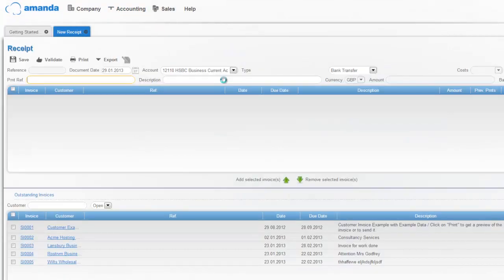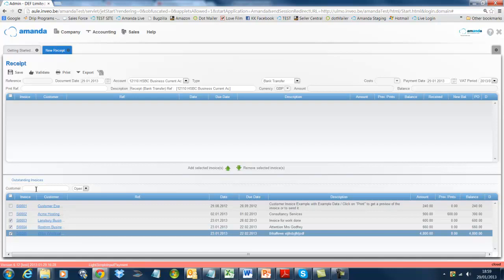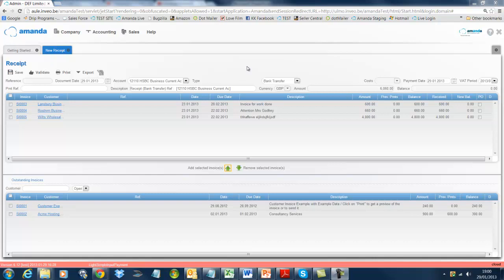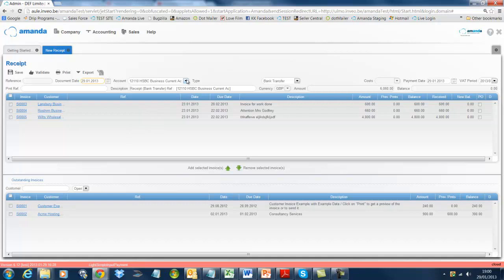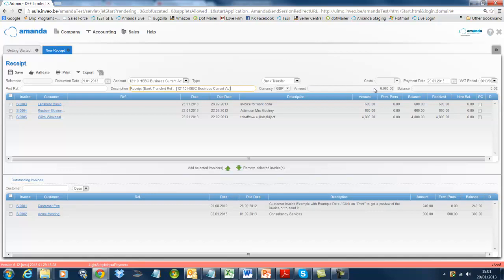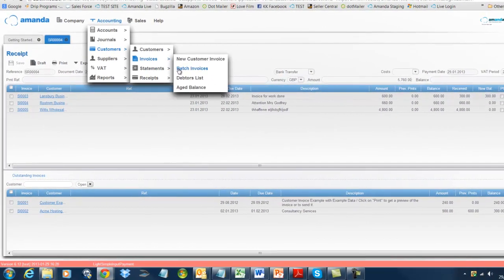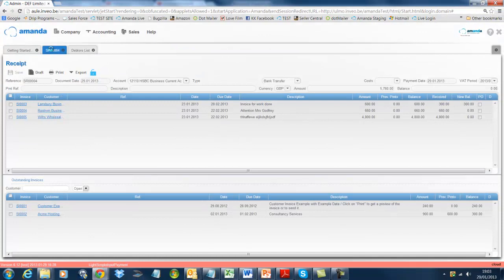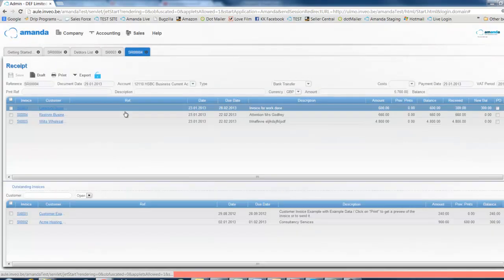Amanda Cloud Accounting Software - How to use the Batch Receipt process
This video will show you how to use the Batch Receipt process which is one of the many time-saving feature available in Amanda.